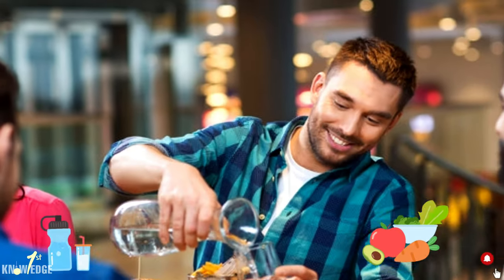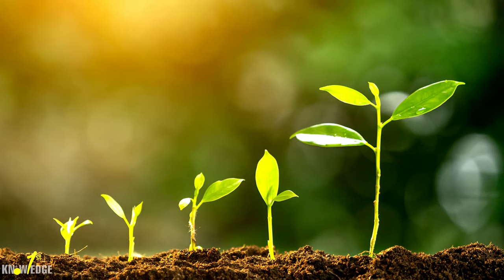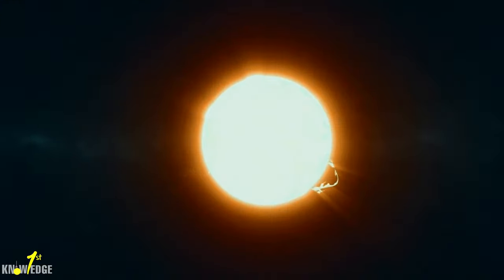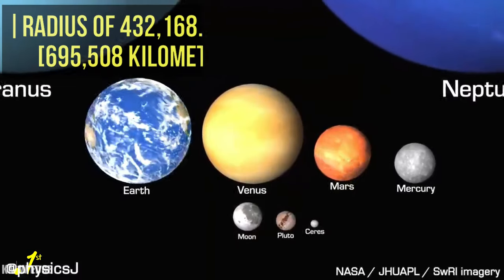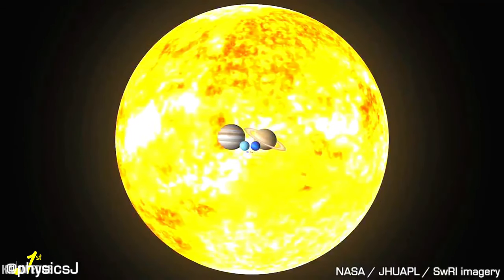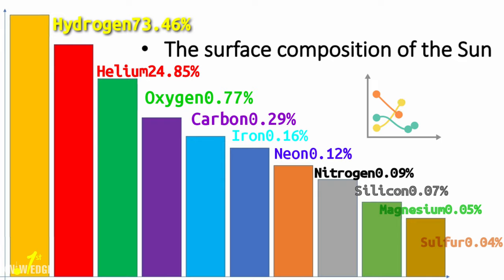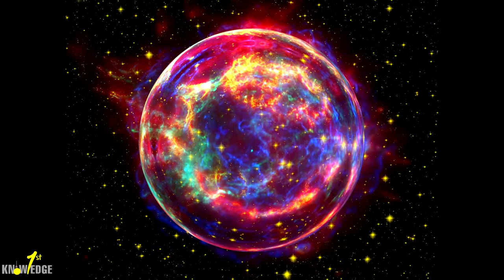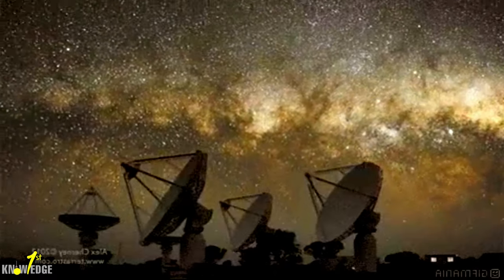The Sun 🌞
What information do you know about the sun that you do not know?